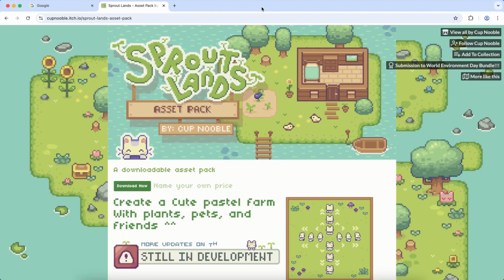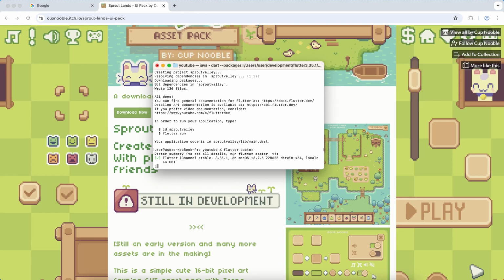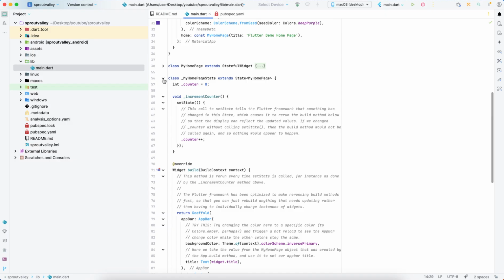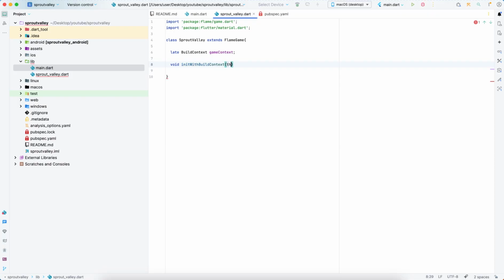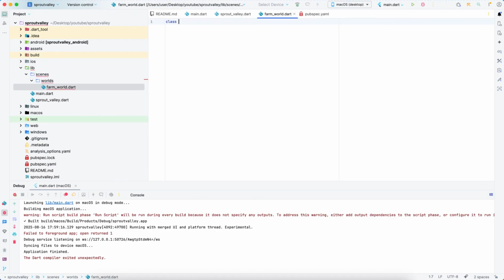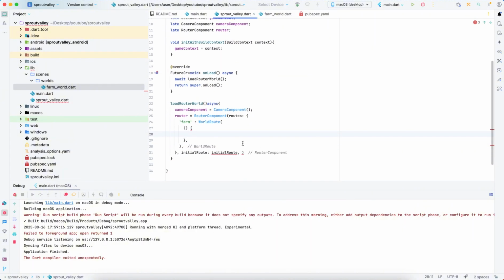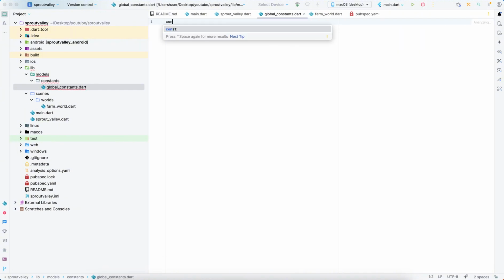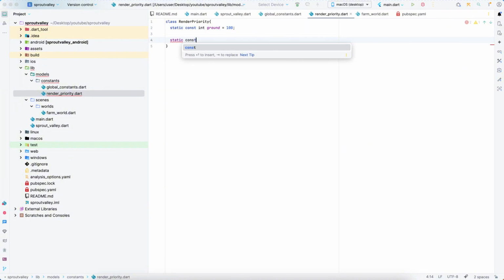🌱 Sprout Valley Devlog #1 – Building a Stardew Valley Clone in Flutter Flame! 🚜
Welcome to the Sprout Valley Devlog! 🎮
In this first episode, I’ll take you through the early process of building a Stardew Valley–style farming game using Flutter & Flame Engine. We’ll cover:

Setting up the Flutter Flame project 🎯

Designing the first world & tilemap 🌾

Implementing the player character & movement controls 🕹️

Feature plans and the game’s roadmap 🚀

If you love pixel art, farming games, or want to learn how to make games with Flutter, this is a must-watch! 🔥

📌 Tech Stack:

Flutter
Flame Engine

💬 Share your ideas and feature suggestions in the comments!